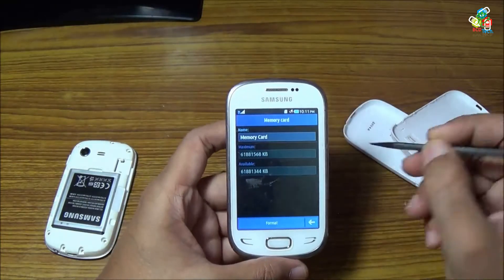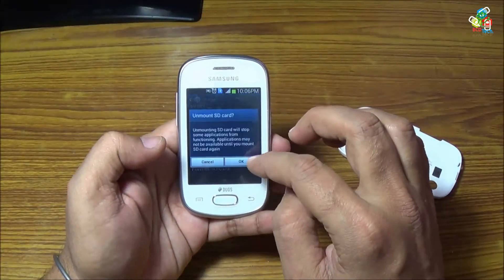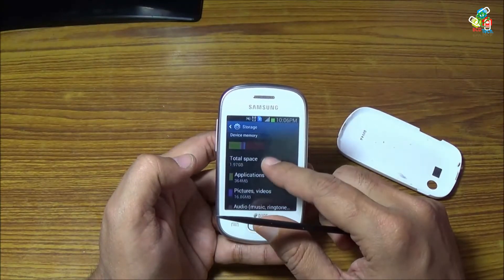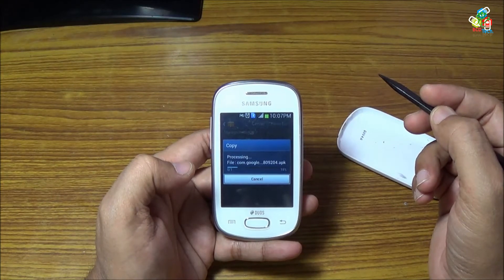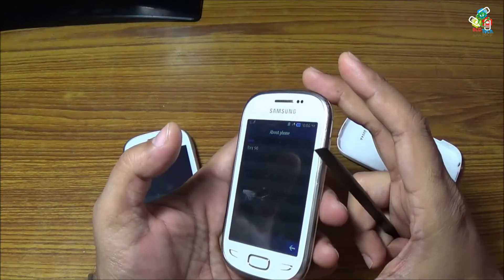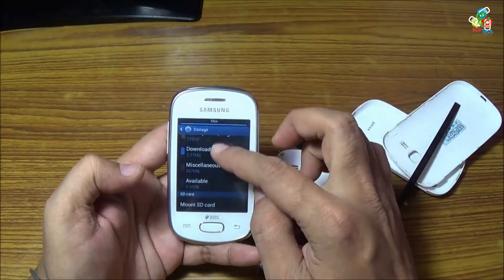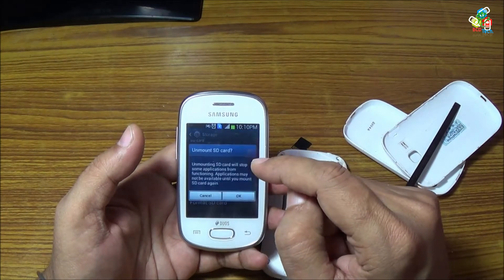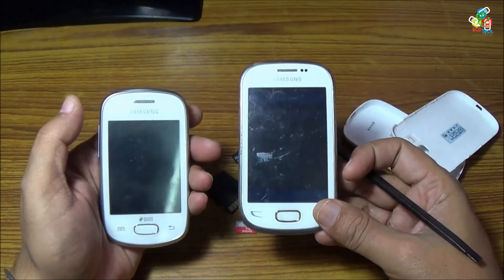How much memory is supported by low end smartphones? 64 GB micro SD for all low end phones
64 GB micro SD for all low end phones

The question asked by many viewers, "How much memory can be install on there smartphone?". This video gives the answer this.
Maximum capacity memory card for mobiles, available in market is 64 GB. I used two of such card, Strontium Nitro and Sandisk ultra to demonstrate there working on low end devices. All of you know high end smartphone support 64 GB cards, where as for low end upto 8GB only. The current generation low end smartphone can support only upto 32 GB. What happens if we insert a 64 GB card in it, the answer comes it not supported. Lets try? Samsung Galaxy Star on paper support only up-to 32 GB, I inserted a eFAT formatted 64 GB card in it, It detect but phone say empty/ unsupported file system card. I format the card in phone itself. And it is now detected. Same thing happens with Samsung Rex 90, eFAT 64 GB card is not detected, and an FAT formatted card it is detected by Rex 90. I try this FAT formatted 64 GB card in Micromax, LG and Sony devices running on android jelly bean, all of these devices detected 64 GB card.

So it is clear that all of the low end smartphone can recognized 64 GB micro SD card if formatted in FAT file system.

BCD Tech

Bitcoin: 1P1nwo51MDn8fPuBCkYU4v5XQRApq4ejY2